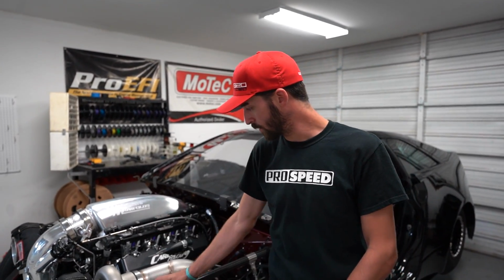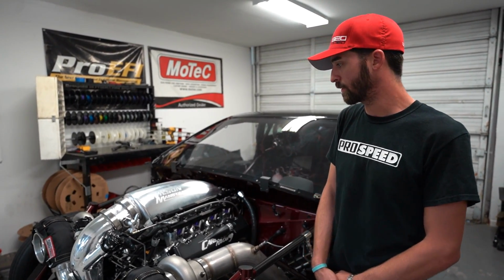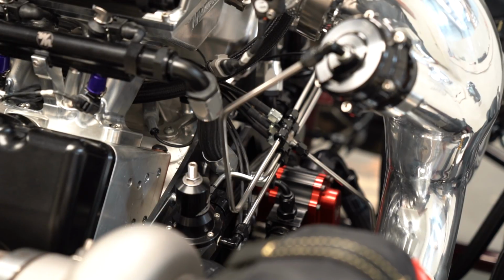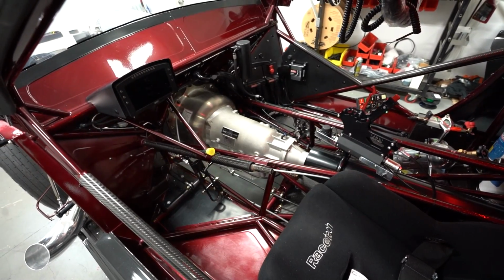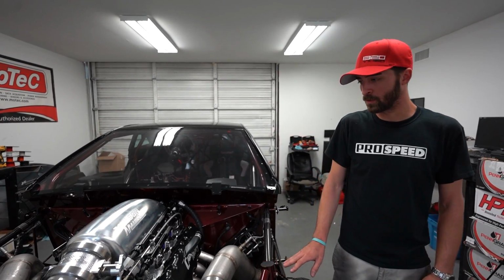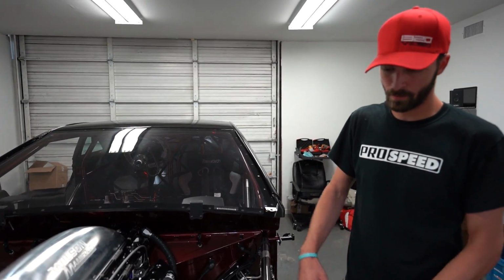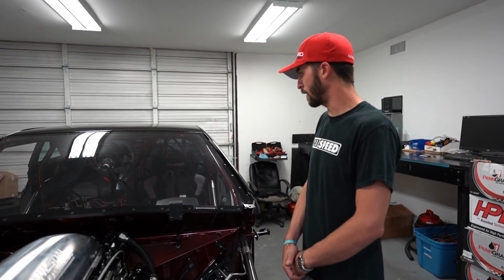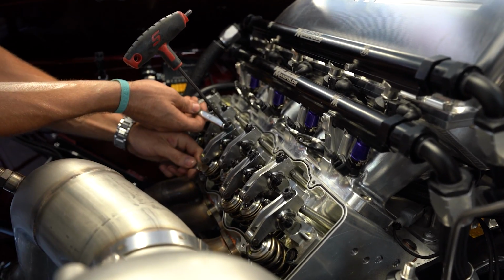Jerry's New Twin Turbo CTSV!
Today we are happy to start up a long-awaited project of ours! This is Jerry’s TwinTurbo CTSV running our prodrag Motec package. We will be walking through all of the big and little things we’ve done to the CTSV to make it a top contender for the LS world record.